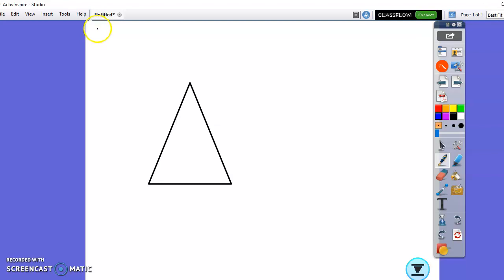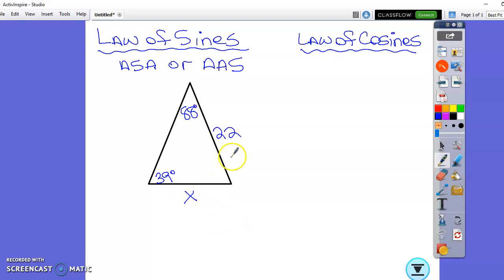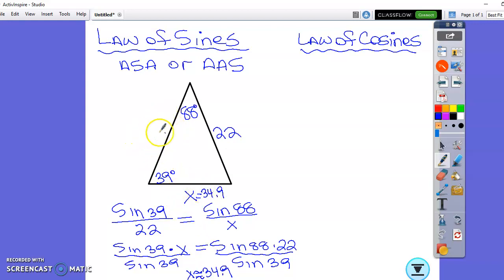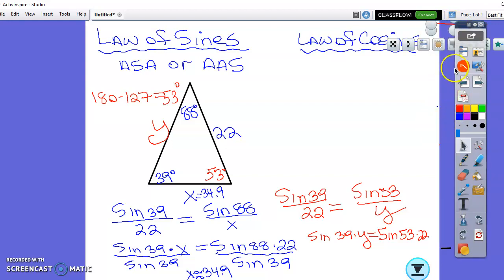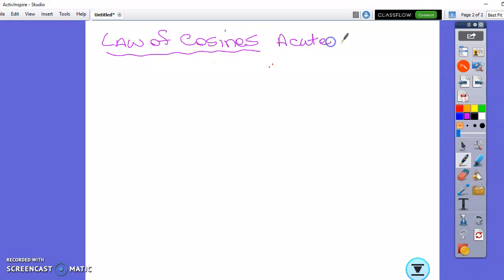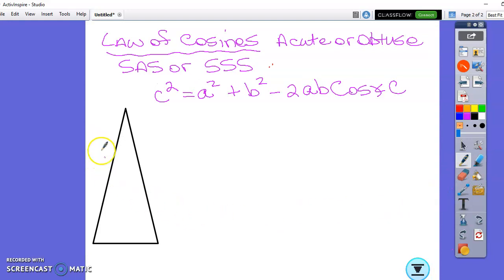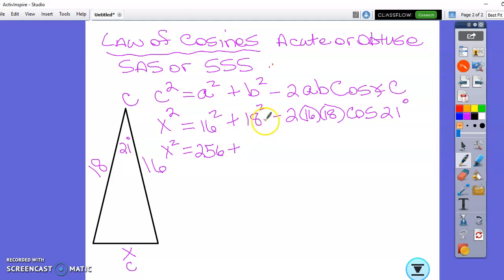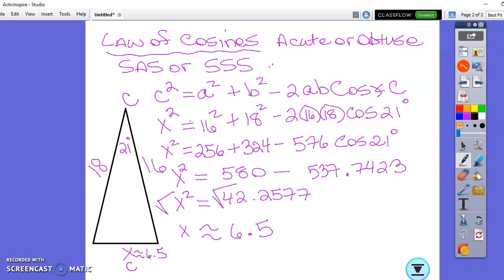Law of Sines Review and Cosines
Students will review the Law of Sines and Learn the Law of Cosines using no-right triangles